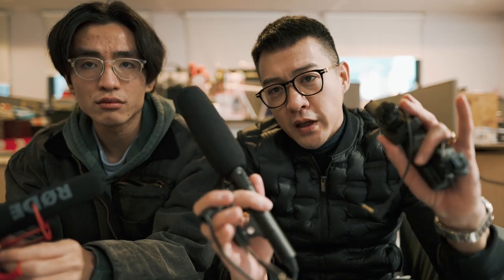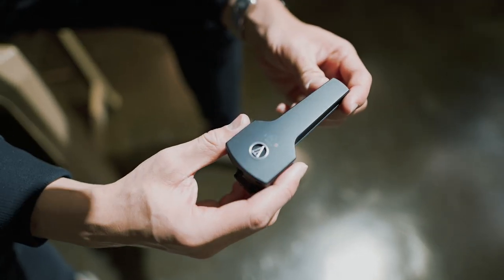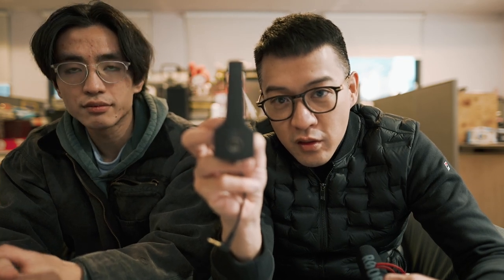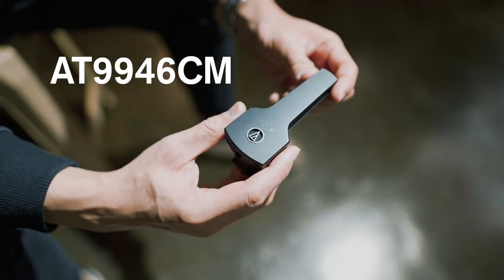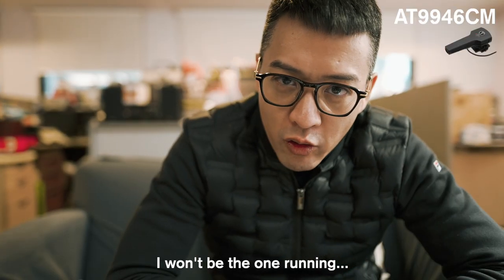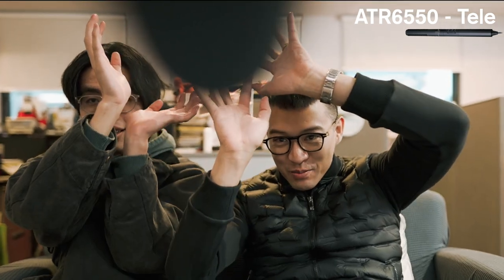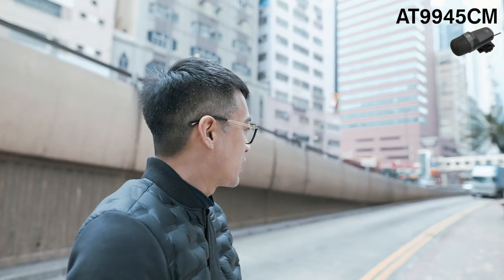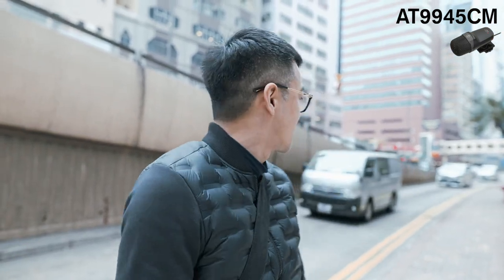S&J《TECH》the BEST audio with a shotgun microphone, which one? good for ASMR? RODE vs AUDIO TECHNICA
Jason: I've wanted to do this for so long,
but Sarah quite frankly has not interest in microphones.
Even cameras which she use a lot, but to have to talk about them...
hmmm... so now Angus and I can just go on endlessly about all sorts of tech.

Next time we'll do the wireless, Rode VS Sony bluetooth
And also Full Frame VS APSC
Lens are good too, Sigma, Sony, etc...

Pls let us know what you wanna see!

Audio-Technica AT9945CM
Audio-Technica AT9946CM
Audio-Technica ATR6550

Angus @AngusNgg
Jason@ ChanJason_